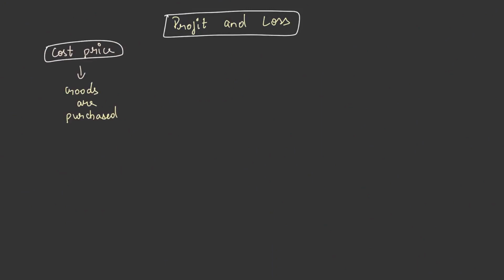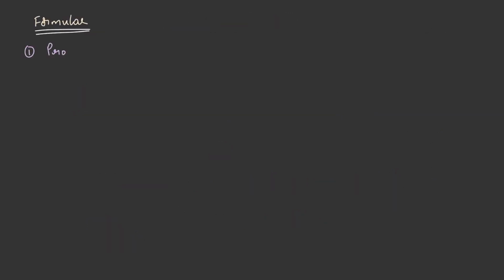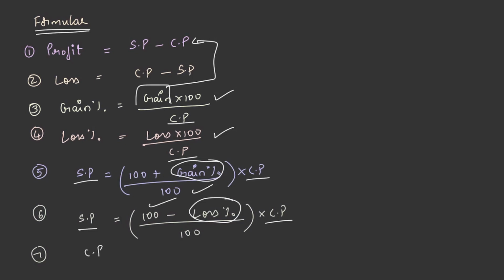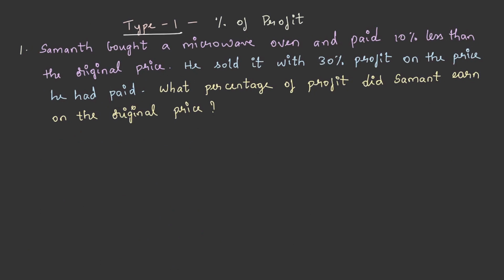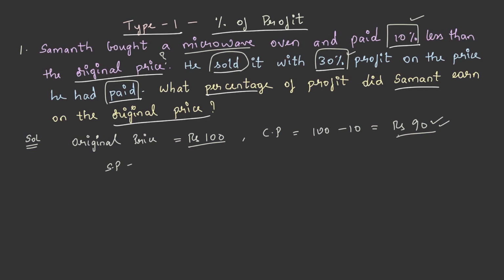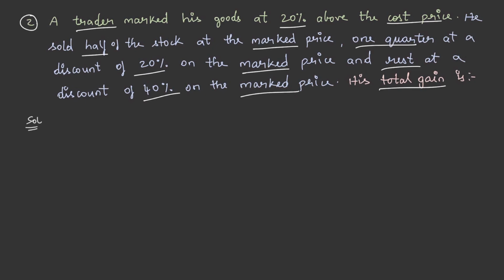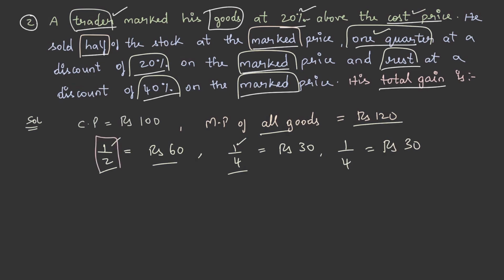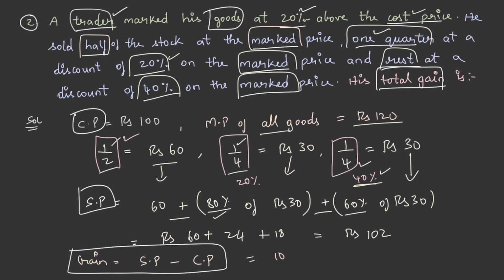Percentage of Profit | Profit and Loss